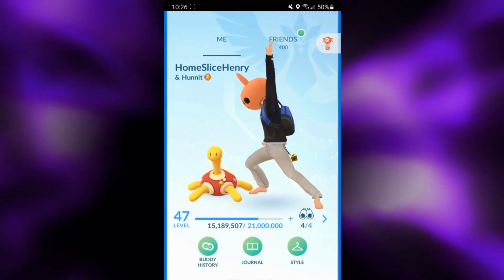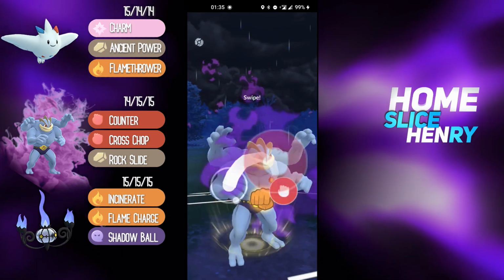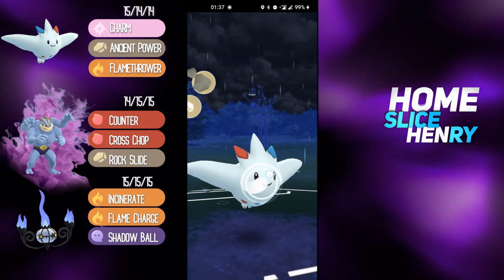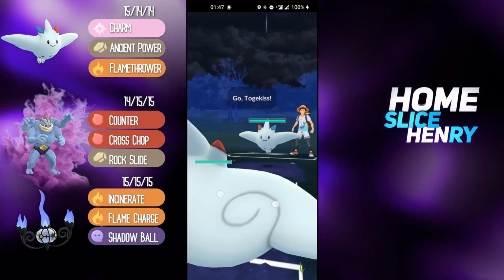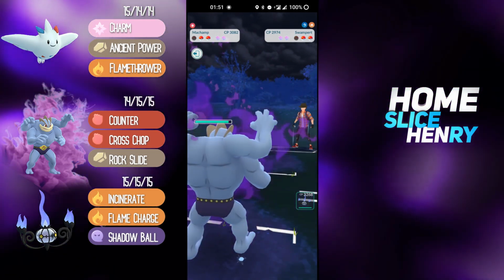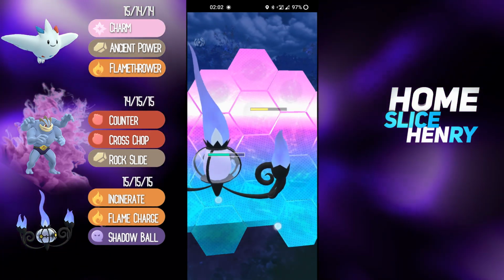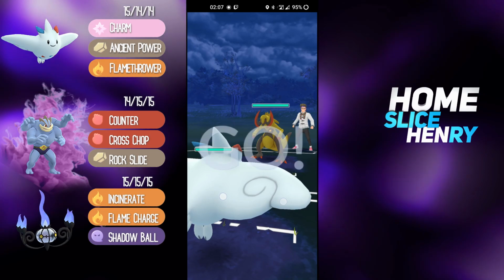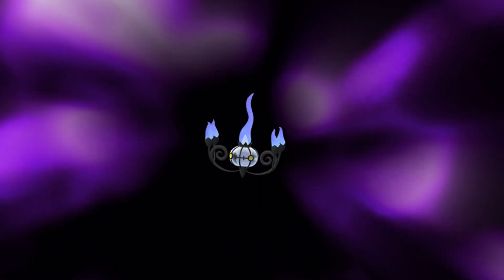CHANDELURE MELTS DOUBLE STEEL TEAMS IN MASTER LEAGUE PREMIER CUP CLASSIC! | Pokémon GO Battle League